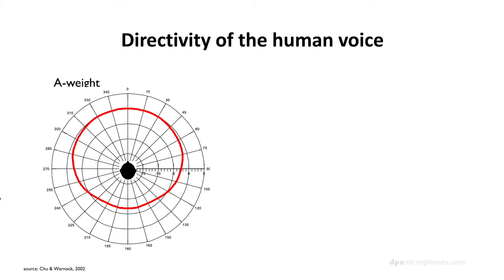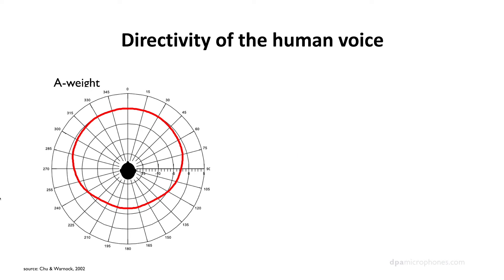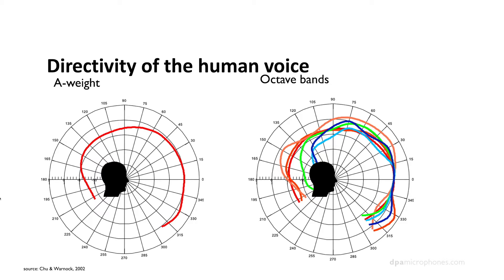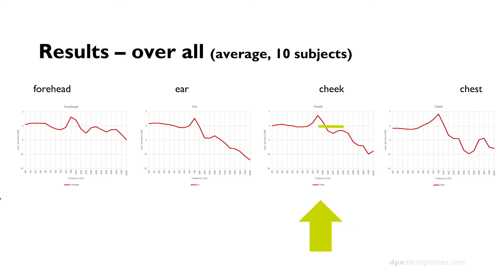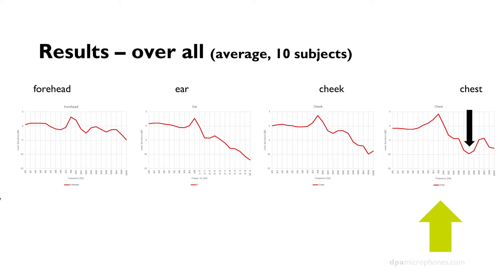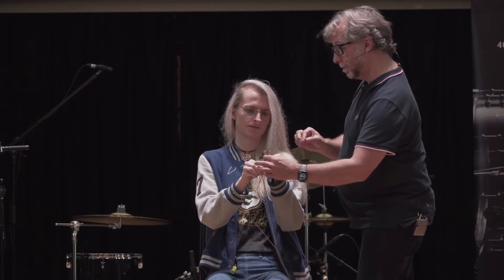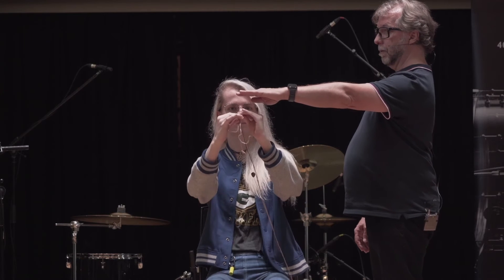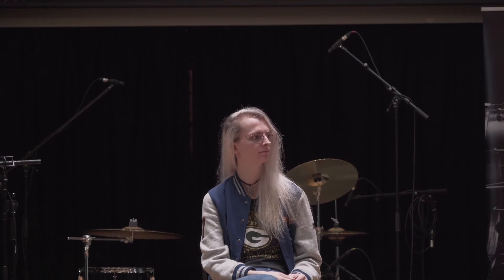How to perfect mic placement with DPA Microphones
Bo Brinck at DPA Microphones joined our students recently for a masterclass on microphones. In this part of the talk, Bo explained how to perfect mic placement for dialogue recording.

00:00 - Directivity and frequency range of the sound source
05:55 -  Experimenting with mic placement
12:23 - Analysing different mic placements
18:25 - The importance of a good reference mic